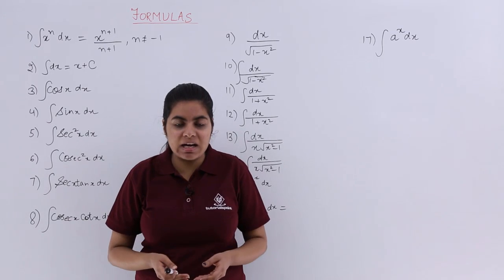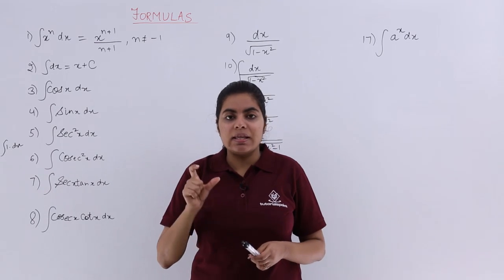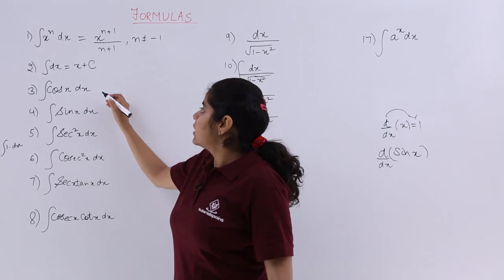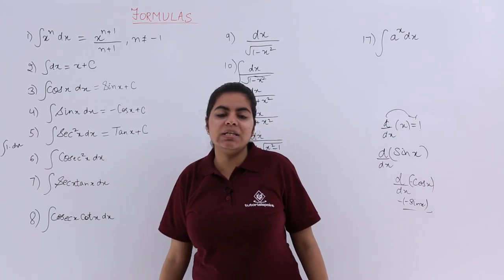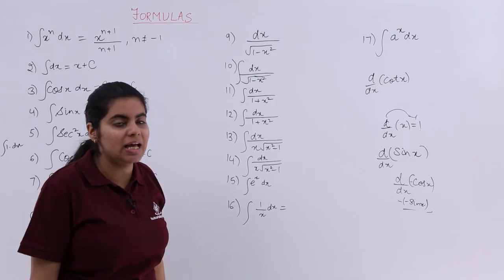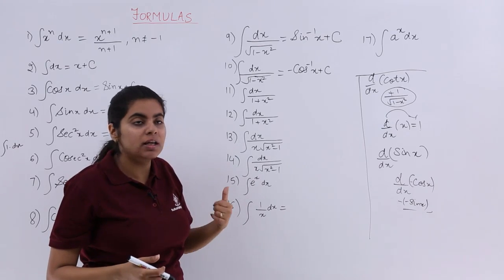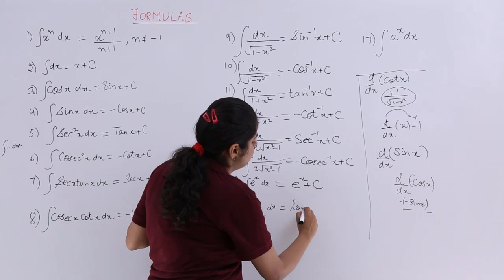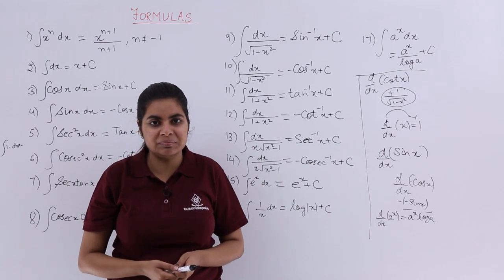Class 12th – Formulas on Integration | Integrals | Tutorials Point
Formulas on Integration